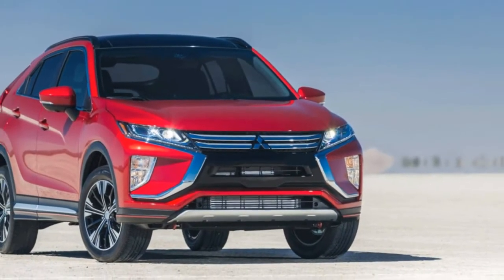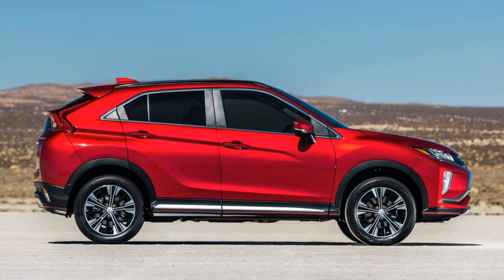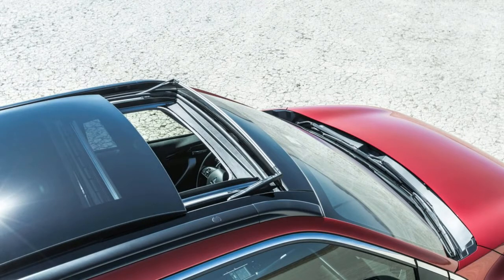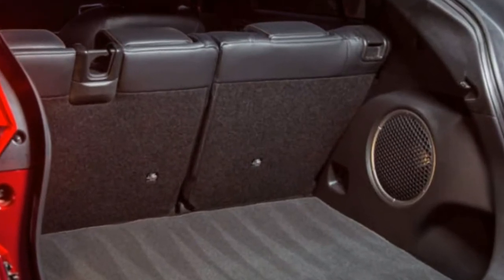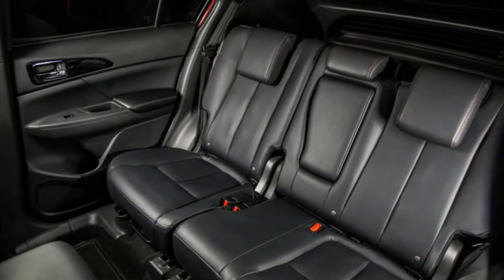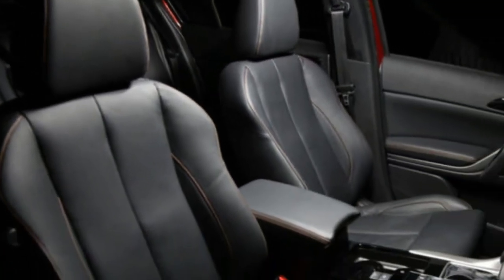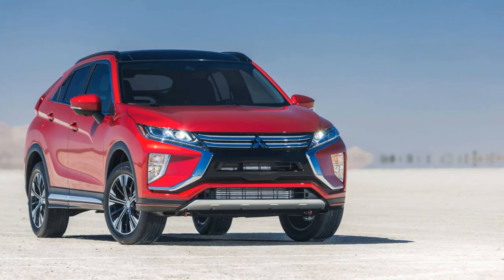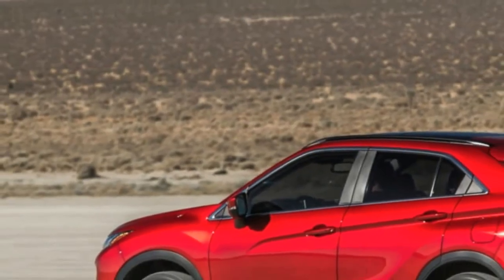[Hot News] 2018 Mitsubishi Eclipse Cross First Drive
With the death of the Lancer earlier this year, Mitsubishi, once known for competing head-to-head with the best in the world on the rally stage, is attempting to make a new name for itself with SUVs. To that end, the Japanese automaker has revived the Eclipse name and placed it on a compact crossover. To avoid any confusion with the two-door Eclipse models that made appearances in “The Fast and the Furious” and “2 Fast 2 Furious,” the machine is logically called the Eclipse Cross.

Mitsubishi says it wanted to bring the Eclipse name back because it believes the crossover brings a lot of the same characteristics as the old car: coupe styling, technology and a fun-to-drive nature. After all, their current lineup is dominated by affordable, visually distinctive utes. The new Eclipse Cross follows a similar prescription, but it's supposedly sportier.